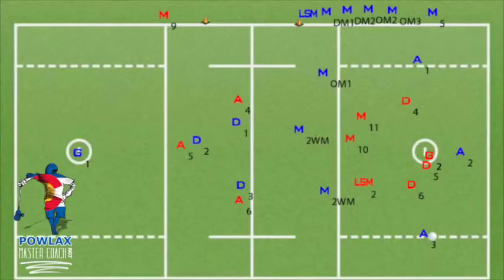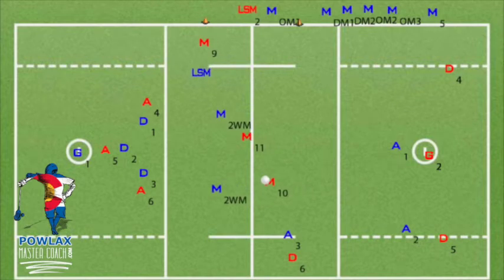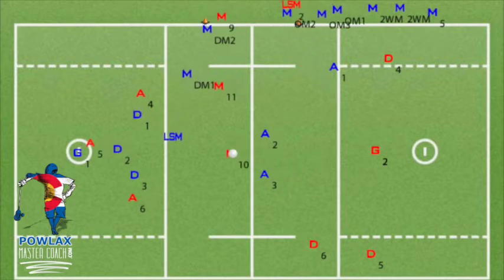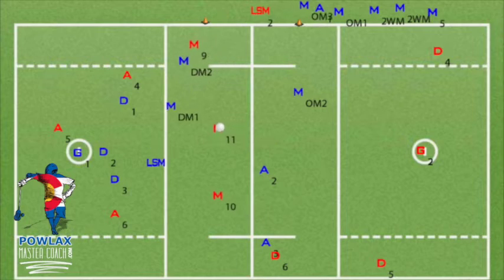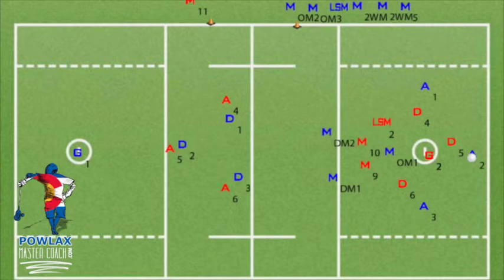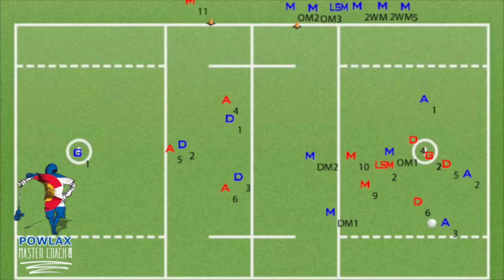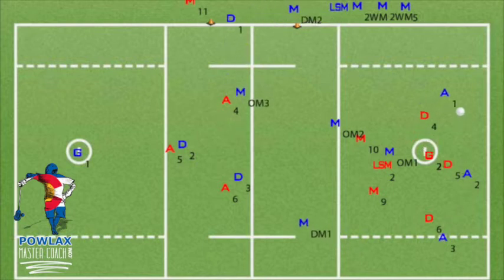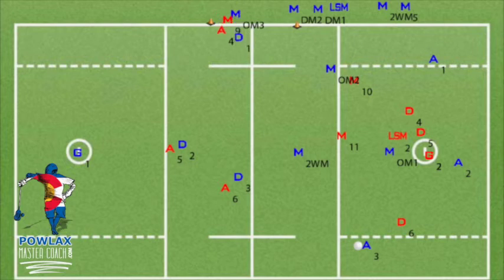Running The Box (Substitutions) | Lacrosse | POWLAX